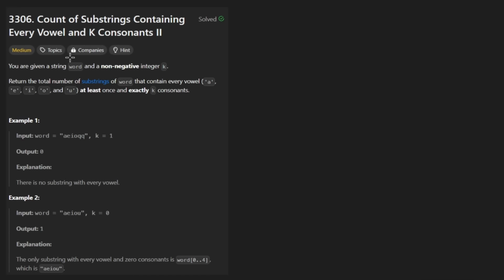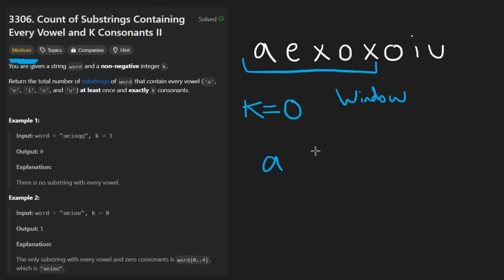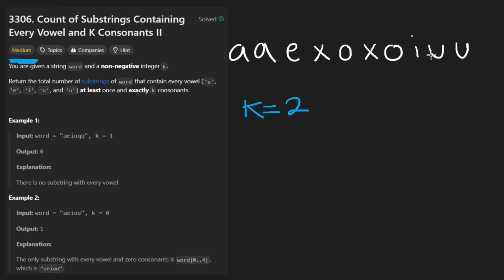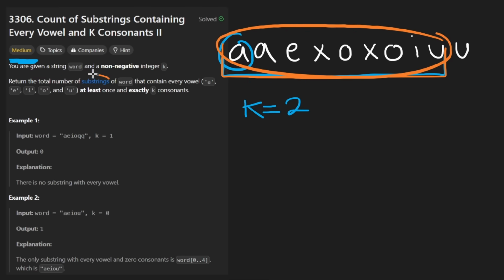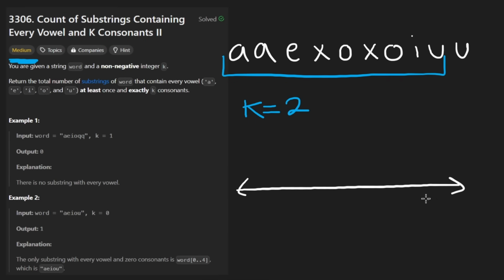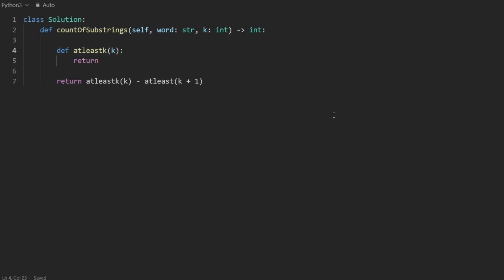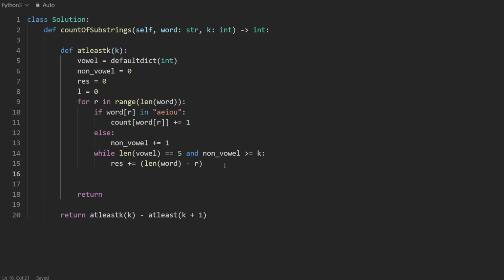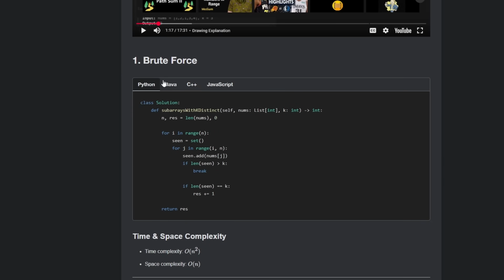Count of Substrings Containing Every Vowel and K Consonants II - Leetcode 3306 - Python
0:00 - Understand the problem
5:24 - Drawing Explanation
8:35 - Coding Explanation

leetcode 3306